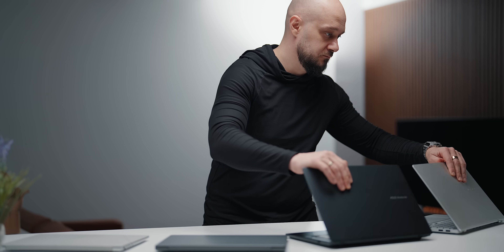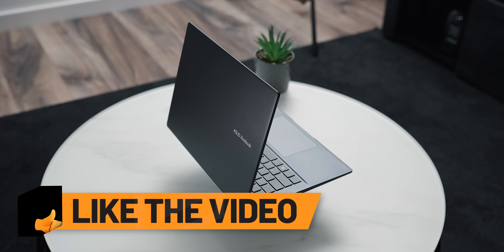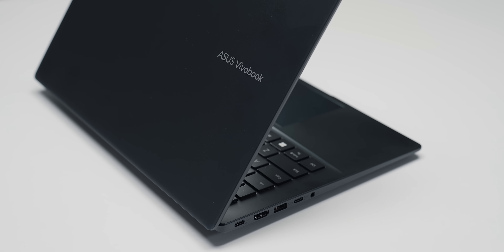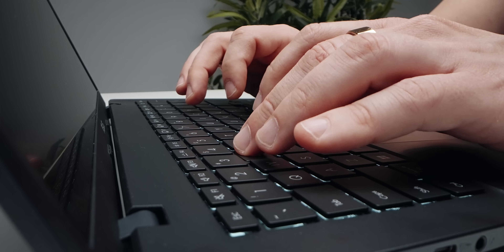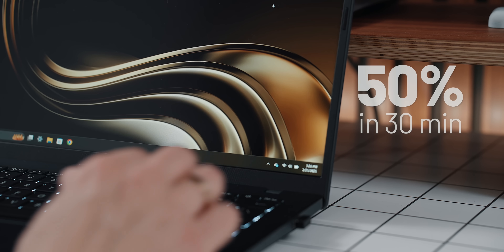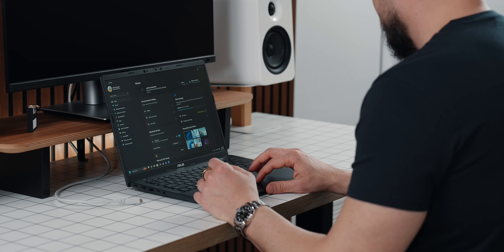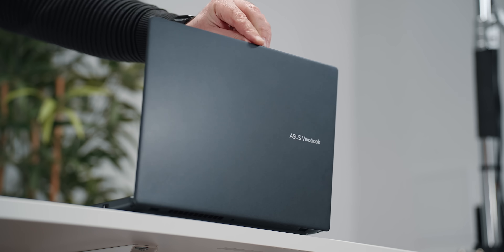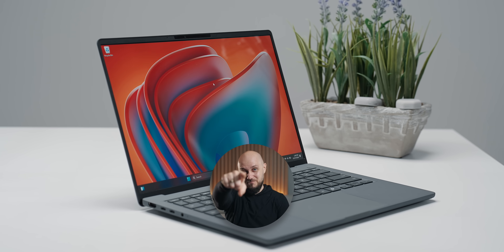Designed for Real Life – A $700 Laptop That Just Works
C O O L  D I S C O U N T S

00:00 | Practicality
00:42 | Price
01:20 | AI
02:20 | Refined Look
02:56 | Thoughtful Features
03:30 | Keyboard Typing
03:55 | Touchpad
04:12 | Ports
04:44 | Battery & Charger
05:11 | Camera & Features
05:54 | Specs
06:13 | Trade-offs
06:45 | Speakers
07:03 | Conclusion

The music for this video is created in collaboration with Tom Fox
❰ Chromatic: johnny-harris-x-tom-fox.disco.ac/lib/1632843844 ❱